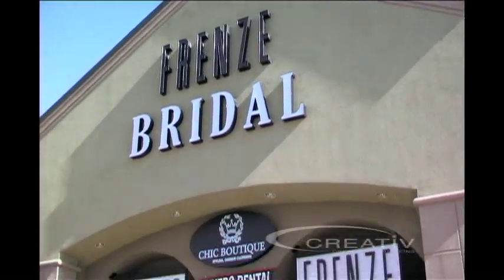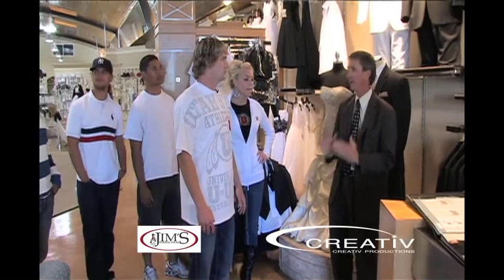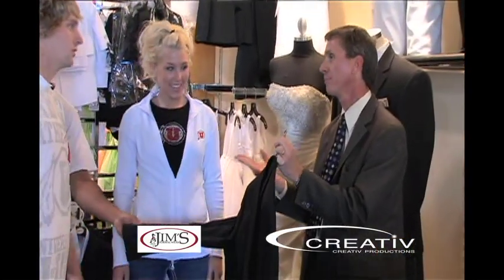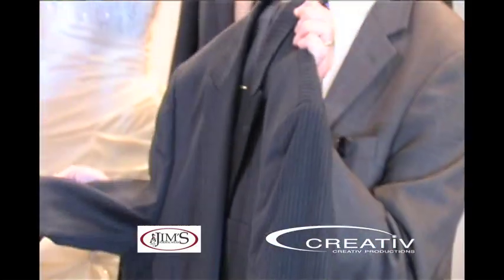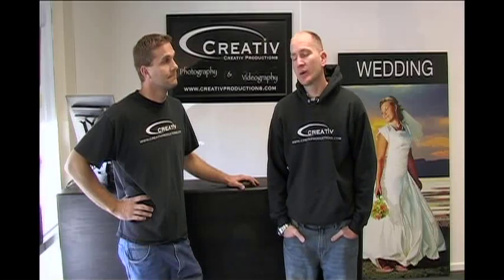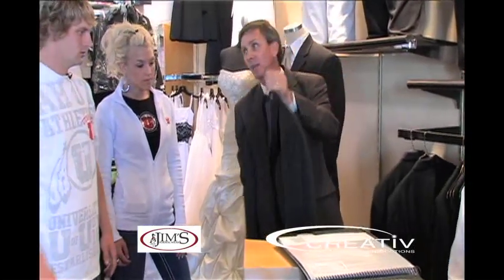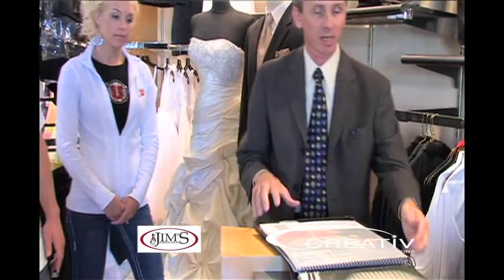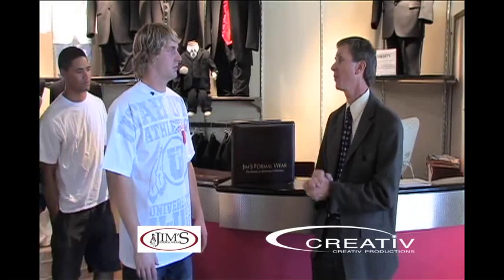Jims Formal Wear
As part of the Ultimate Utah Wedding, Nick and his boys got to stop in and get fitted for the wedding men's wear.  Tim was really helpful and up to date in what's cool and comfortable and will make the guys look great at the wedding.